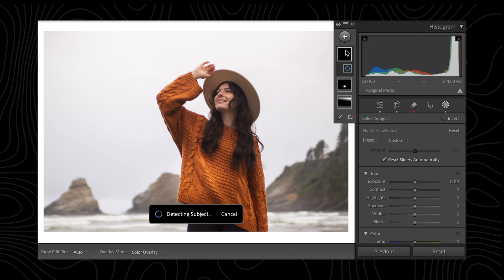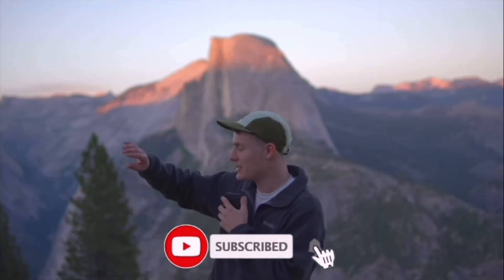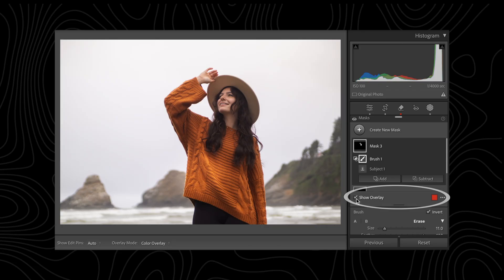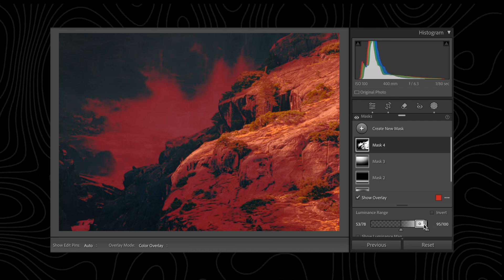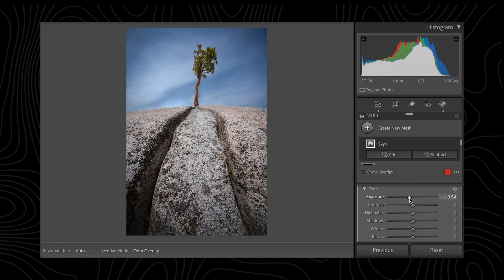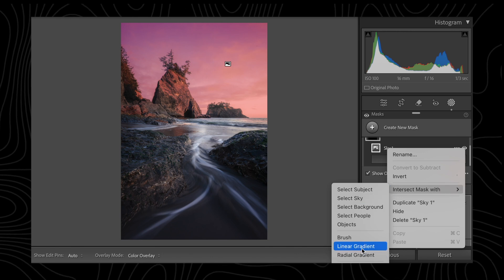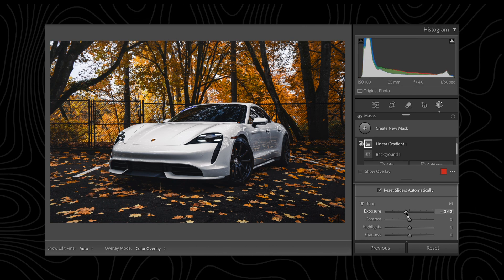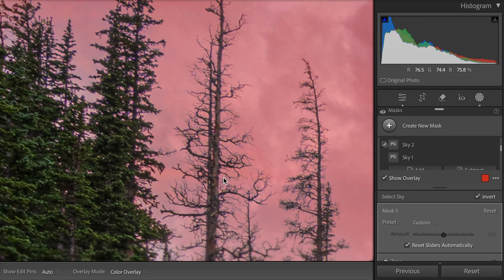The SECRET to INTERSECTING MASKS in Lightroom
Unlock the full potential of your photo editing in Lightroom with intersecting masks! In today's video, we’ll dive into how to use intersecting masks to make precise adjustments to specific areas of your photos, giving you greater control over your edits. I’ll guide you through the basics of creating and combining masks, and then show you advanced techniques to enhance details, balance exposure, and add creative effects to your images. Whether you’re new to masking or looking to refine your skills, this tutorial will help you take your Lightroom editing to the next level.